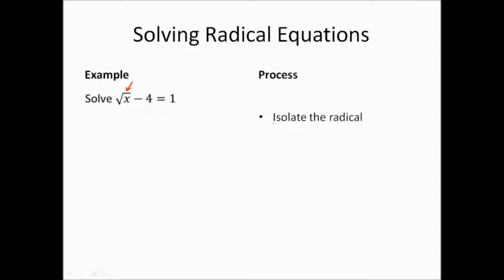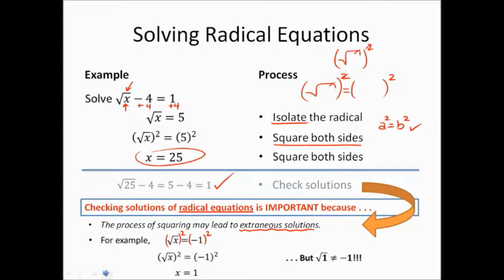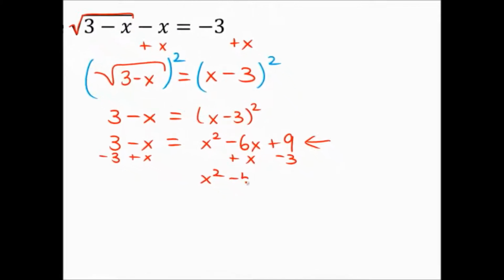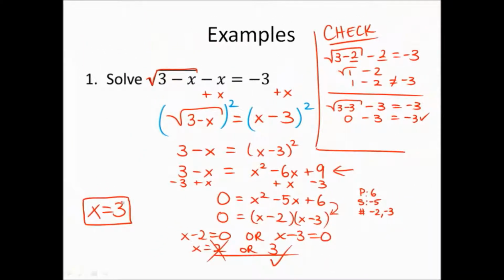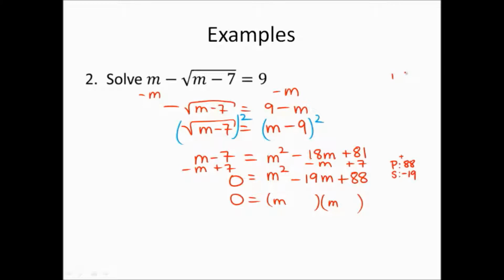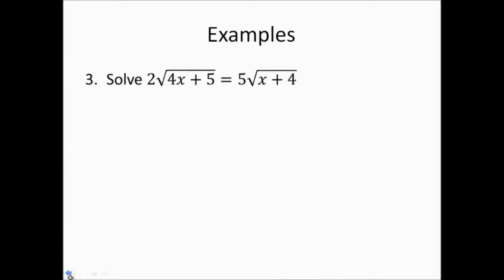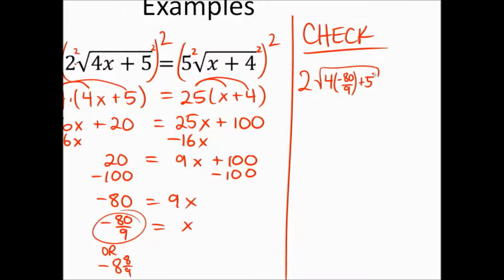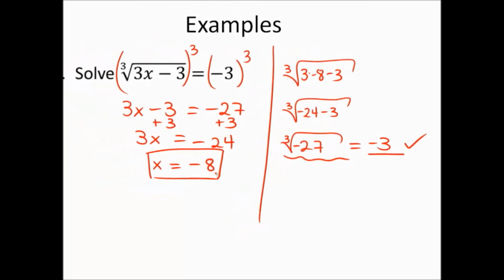31a Solving Radical Equations